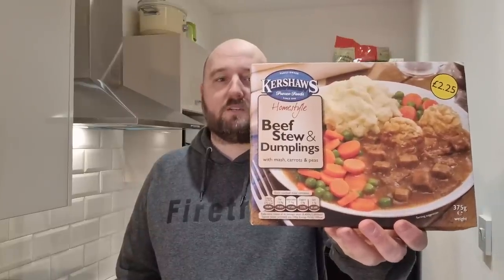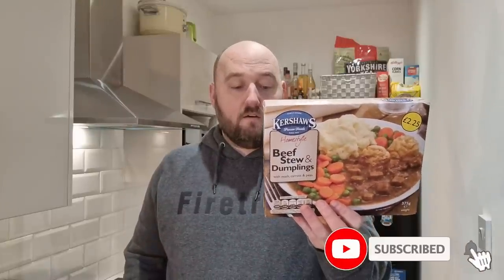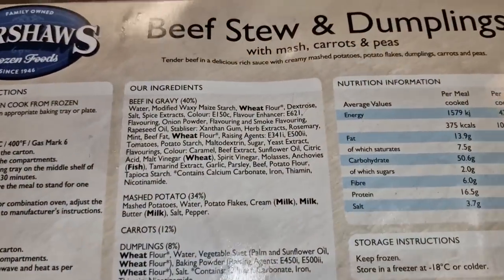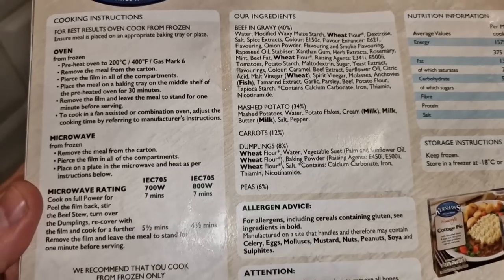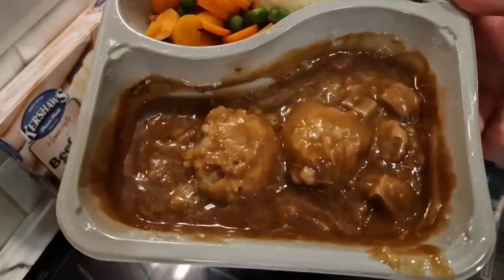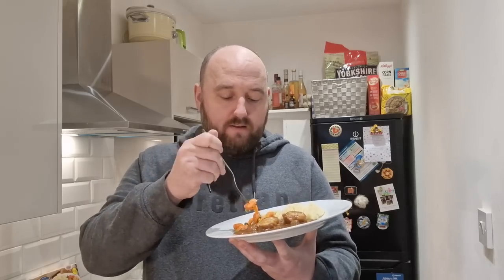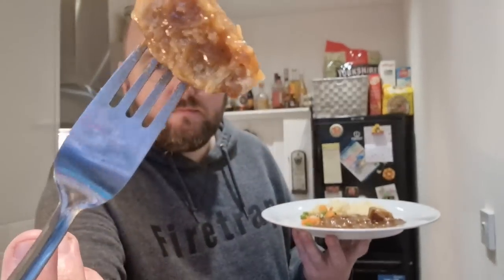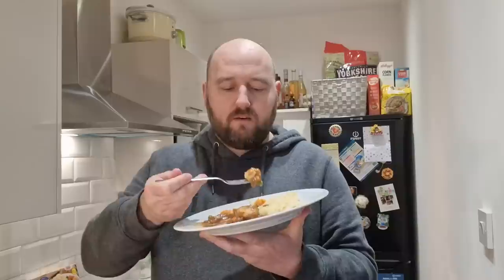BEEF STEW AND DUMPLINGS | Kershaws WINTER WARMER | Never Seen This Before | FOOD REVIEW | Poundland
Today Deano tries a Kershaws ready meal that he has never come across before. It is a favourite of his, Beef Stew and Dumplings with Mash Potato and Vegetables.
At only £1.60 from Poundland lets hope it is nice and he is in for a winter warming treat.